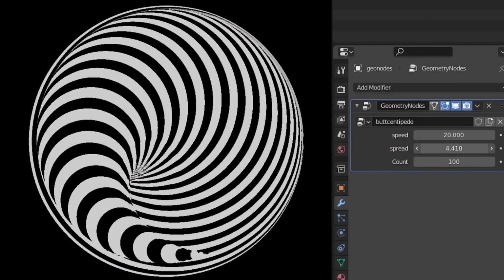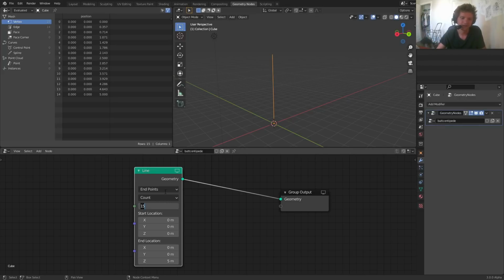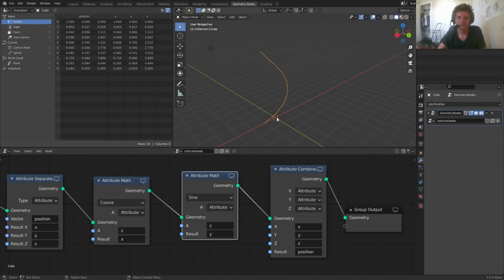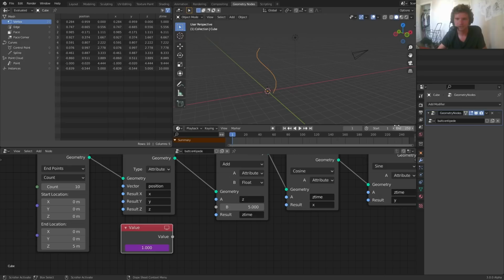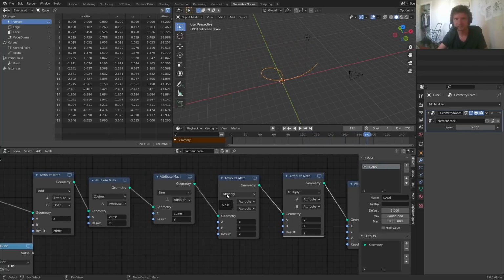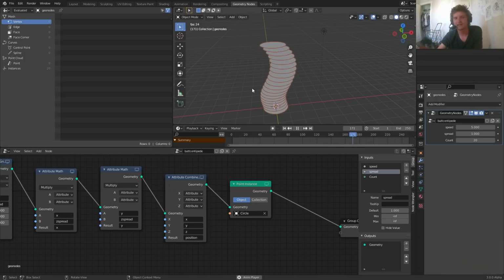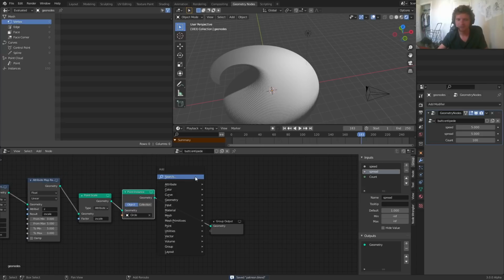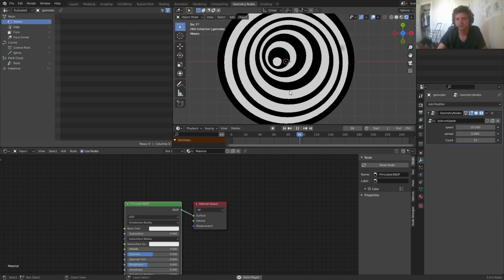Geometry Nodes is still easy.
i eat geometry nodes for breakfast, lunch, and dinner.